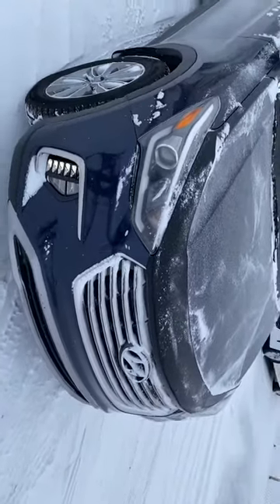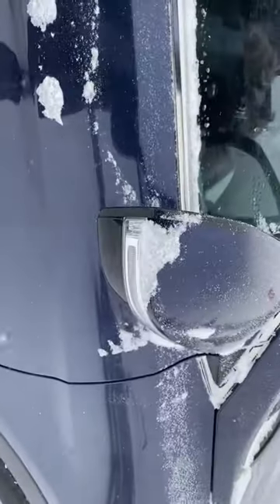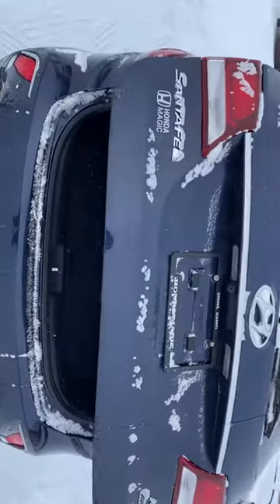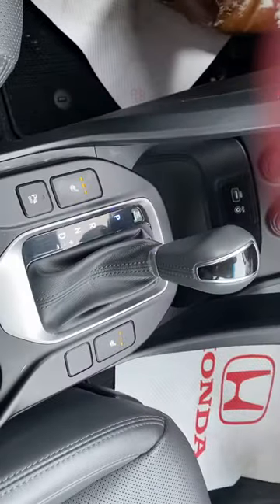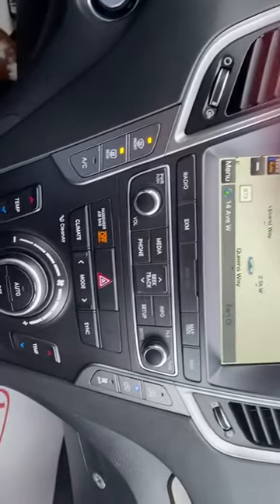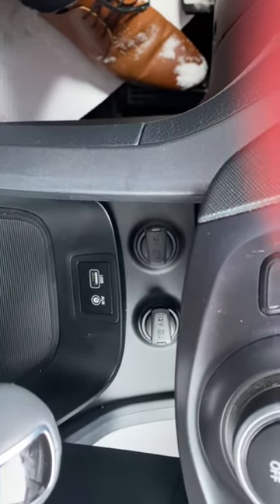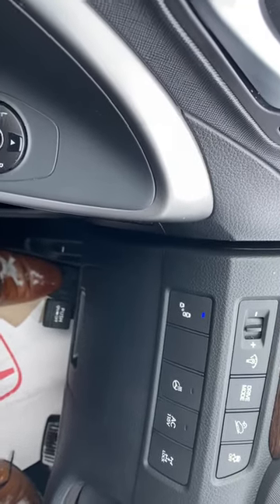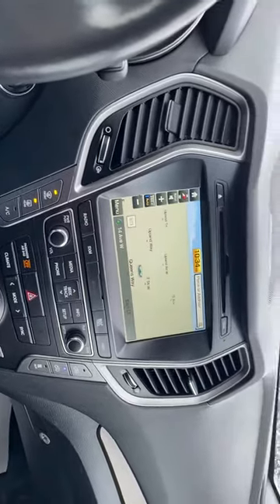February 6, 2021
2017 Santa Fe